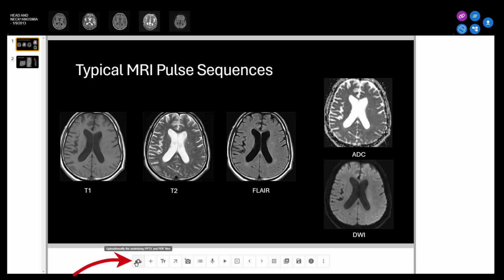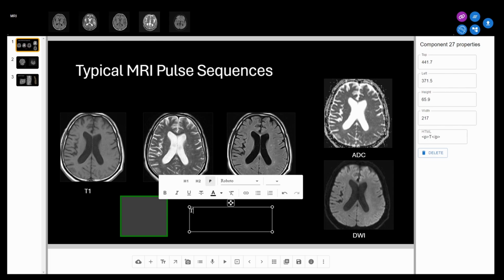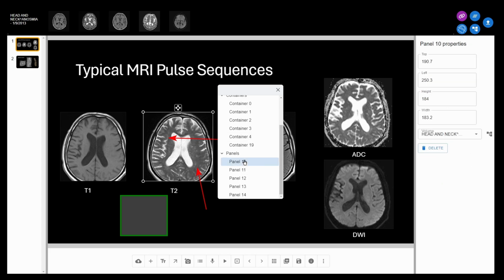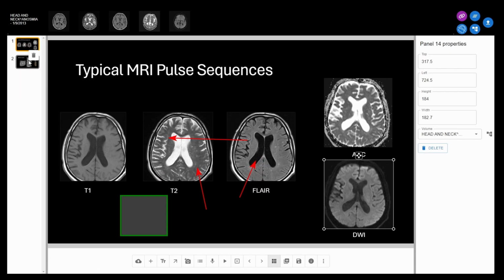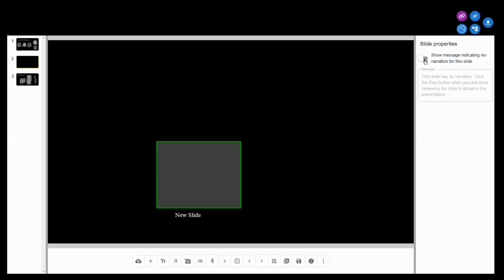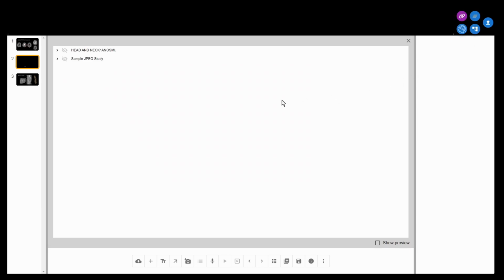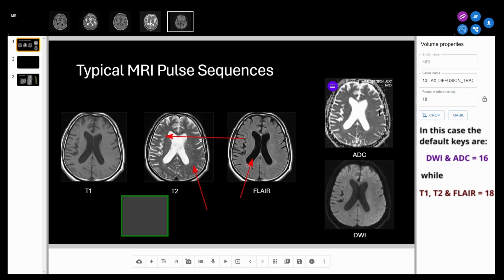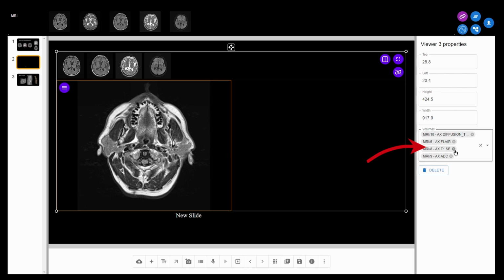RadPPTX Editor Tutorial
Follow-up to the RadPPTX Demo video, this is an in depth tutorial of how to use the tools in the presentation editor to make presentations.